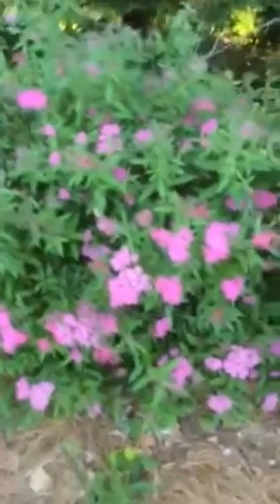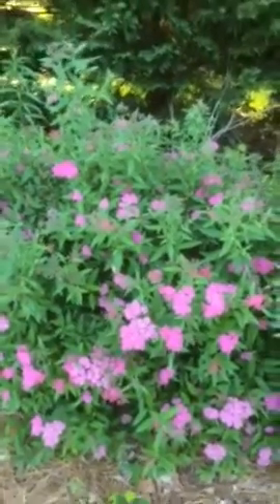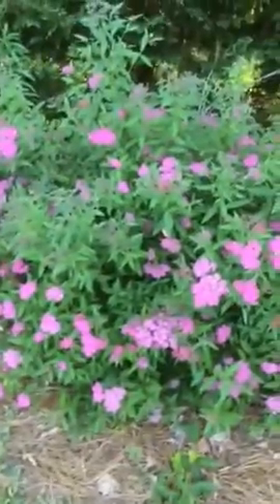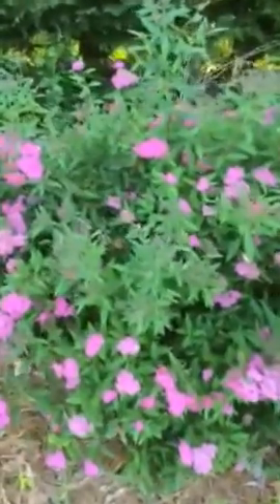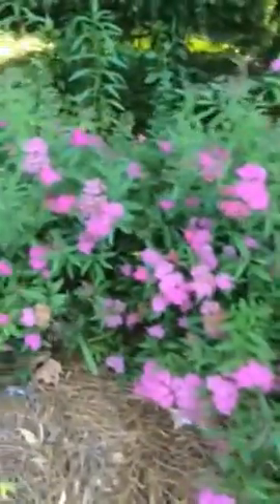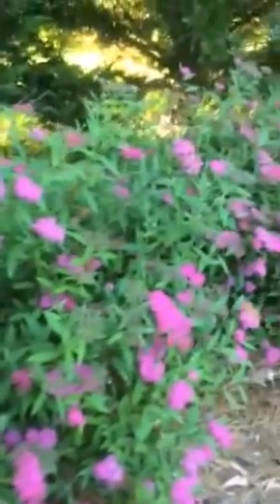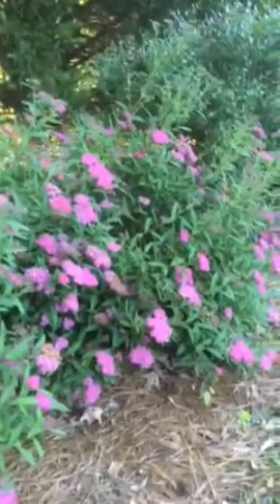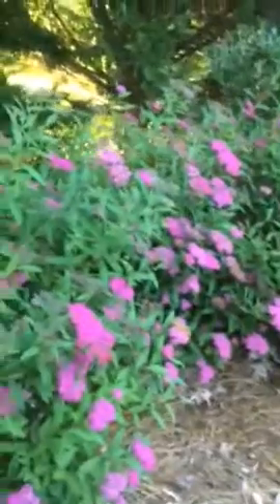Anthony Waterer Spirea